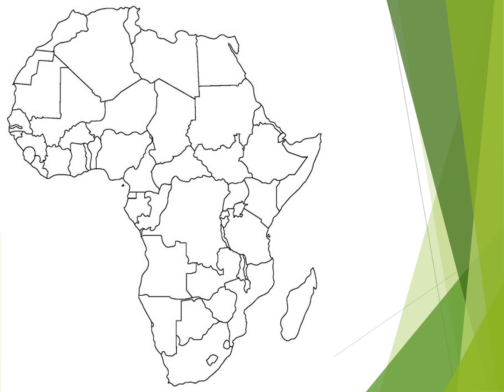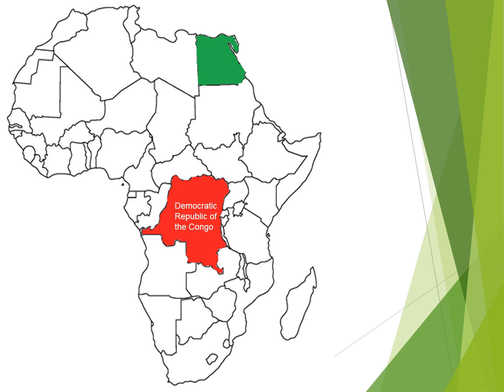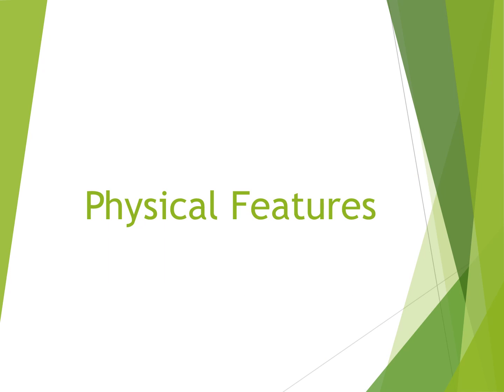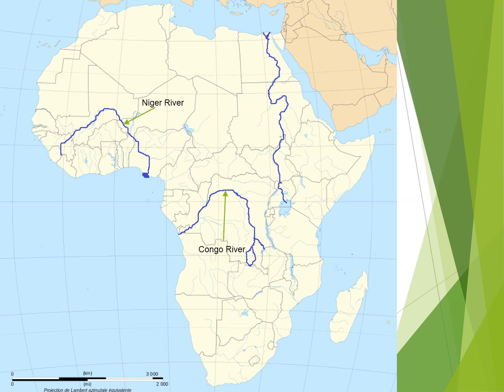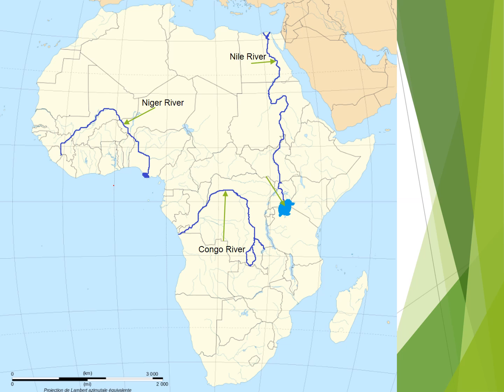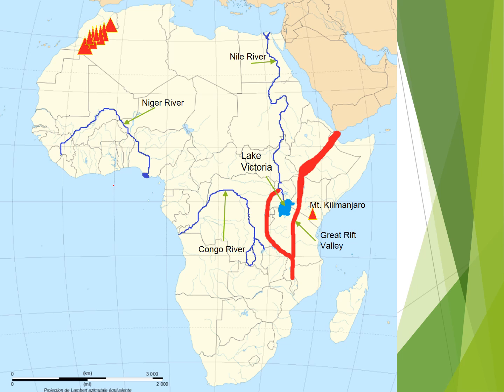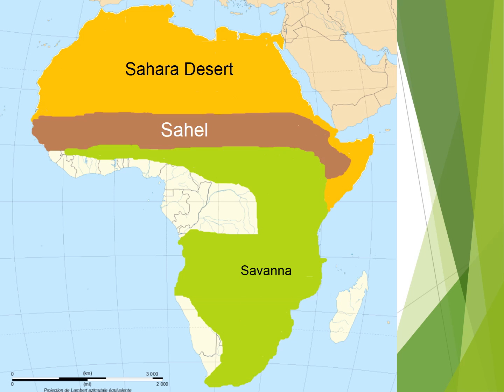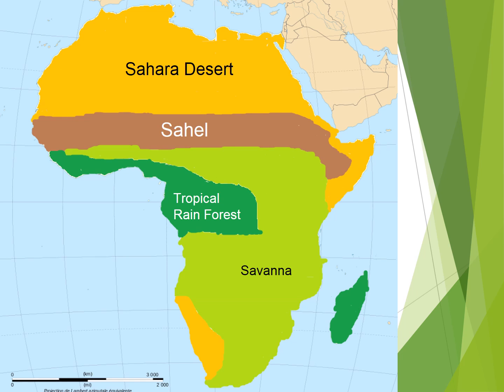Africa's Features GSE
Student created video of the Political, Physical, and Climate maps of Africa. It was designed to teach the new 7th Grade Georgia Standards for Excellence.

Created by Teddy P.

Georgia Standards of Excellence
SS7G1 Locate selected features of Africa.
a. Locate on a world and regional political-physical map: Sahara, Sahel, savanna, tropical rain forest, Congo River, Niger River, Nile River, Lake Victoria, Great Rift Valley, Mt. Kilimanjaro, Atlas Mountains, and Kalahari Desert.
b. Locate on a world and regional political-physical map the countries of Democratic Republic of the Congo, Egypt, Kenya, Nigeria, South Africa, and Sudan.